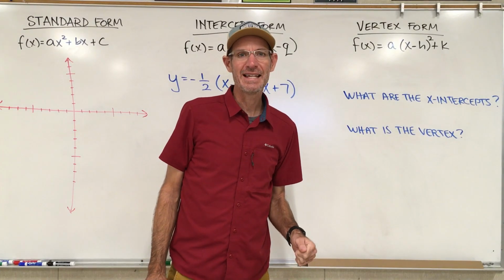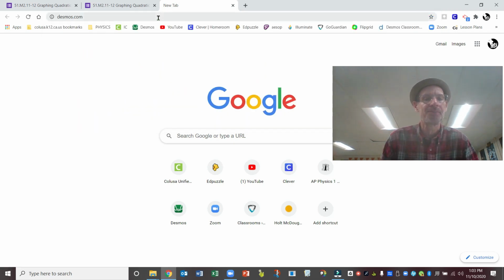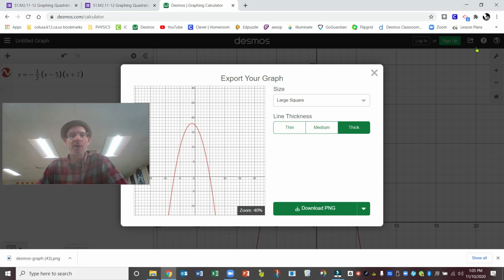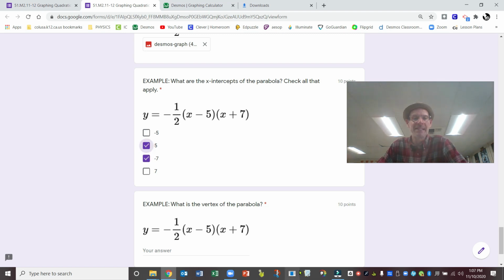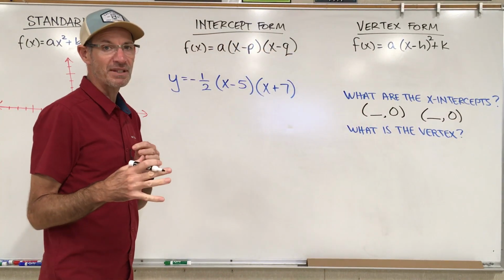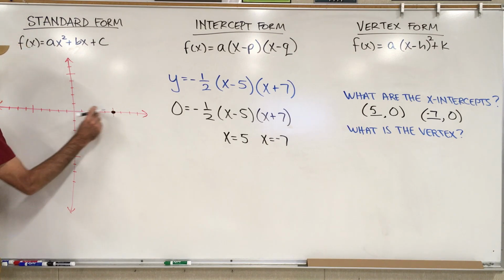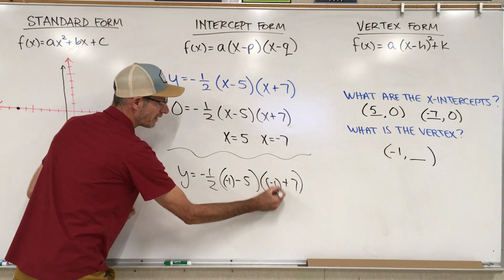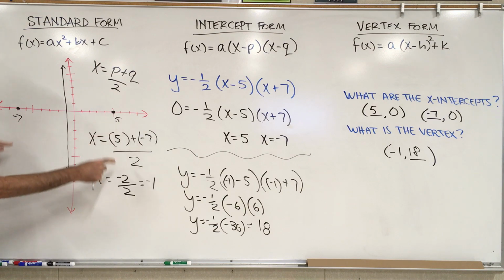Graphing Quadratic Functions in Intercept Form